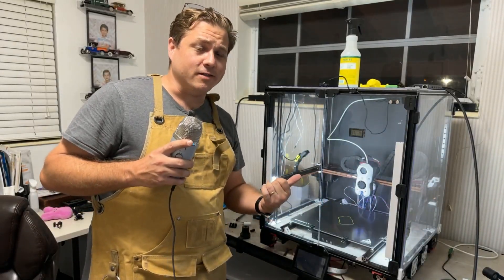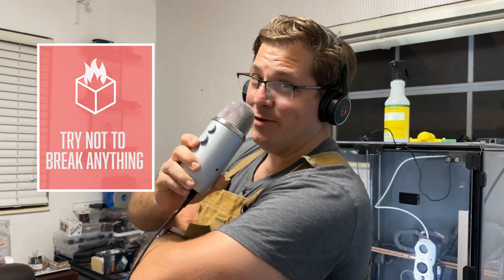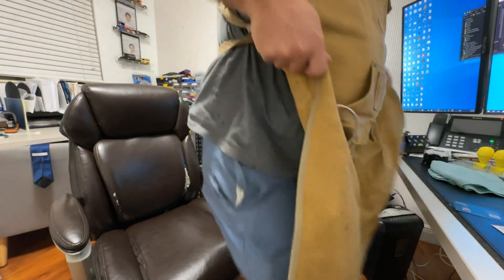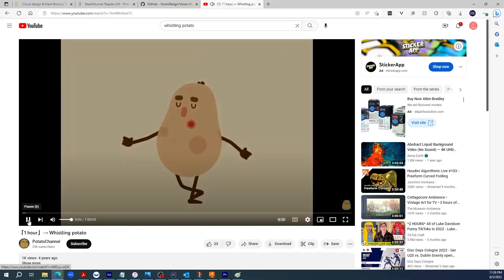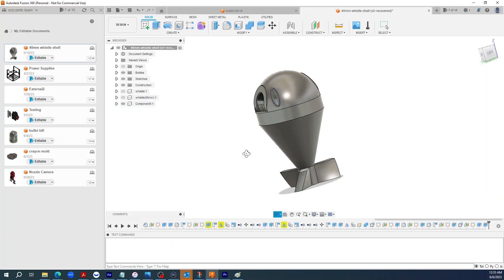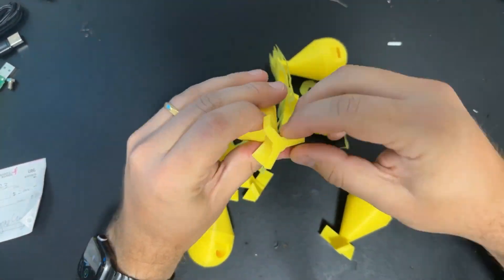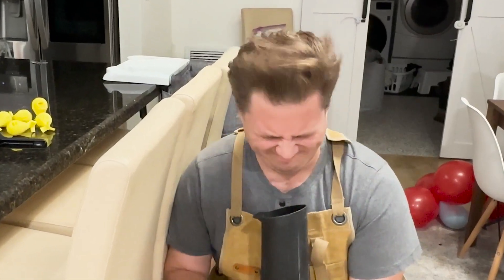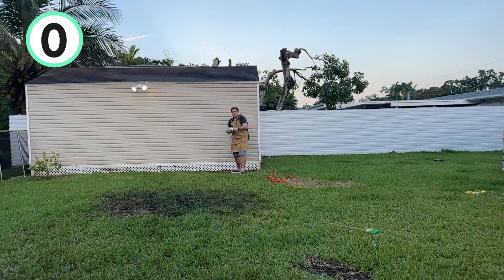Potato Cannon + 3d Printing = WOW!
Shooting a WHISTLING DART with my POTATO CANNON
I had an idea to 3d print something that I could shoot out of my potato cannon. I designed and 3D Printed a Cannon Shell/Dart that whistles (sometimes) when shot from a potato Cannon. I call it a 3D Printed Whistling Dart. This can be shot out of a 1.5" PVC pipe or 40mm pipe. I've made the design available for anyone to download. Based on some viewer comments, I decided to purchase some items to "test" my dart to see how destructive the Cannon Shell could be!

00:00 - Intro
00:42 - Research Process
01:38 - The Design Process and Build
02:24 - Testing the Whistle
03:10 - Firing the Potato Cannon
04:00 - Viewer Suggested Things to Shoot!

Special thanks to  @theguyofalltrades  ,  @JustASillyLittleGuy1117  , &  @javierrose2726  for suggesting I shoot some bags of Flour, a target, and Five Nights at Freddy's (fnaf ) stuff! You guys Rock!

Make sure you share this with Michael Reeves. He owes me $5.00. He knows why.